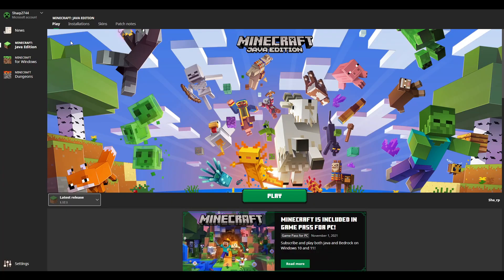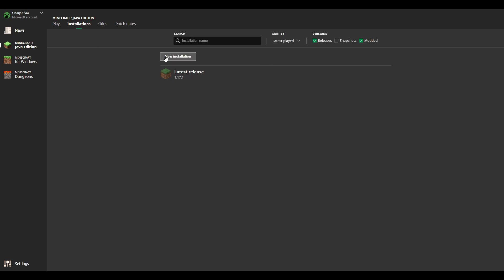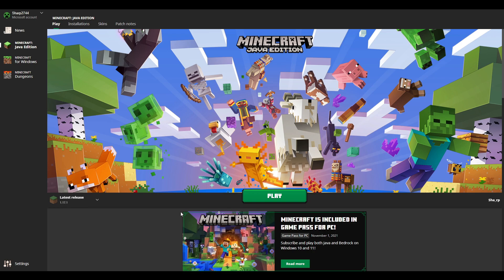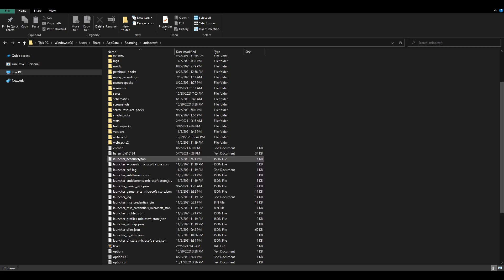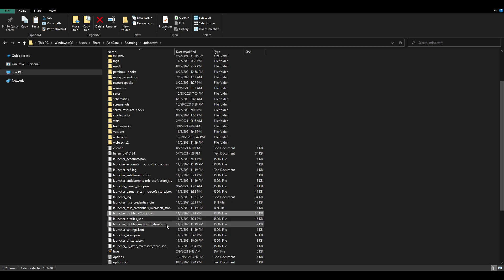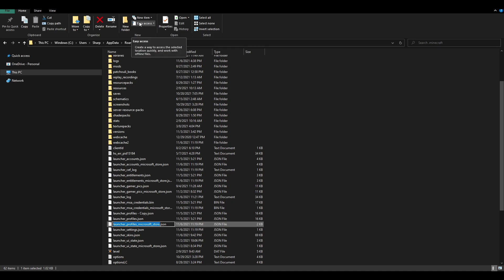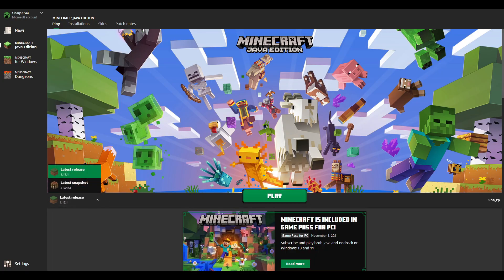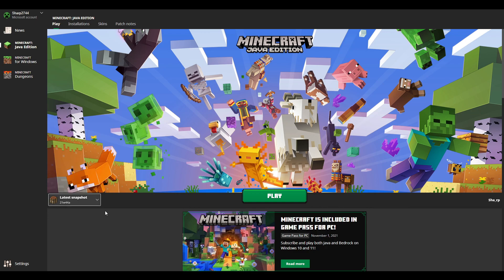Transfer Your Minecraft Versions To The New Launcher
How To Transfer Versions To New Launcher Minecraft. This video shows you how to restore your old Minecraft instillations to the new Minecraft launcher.